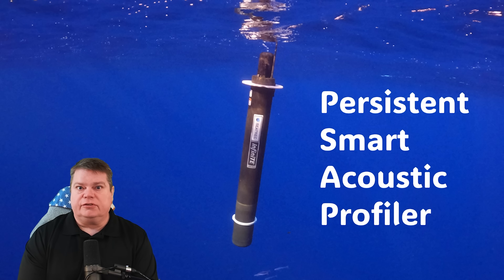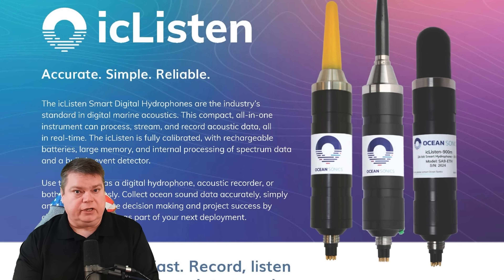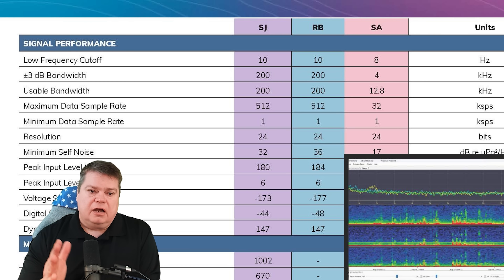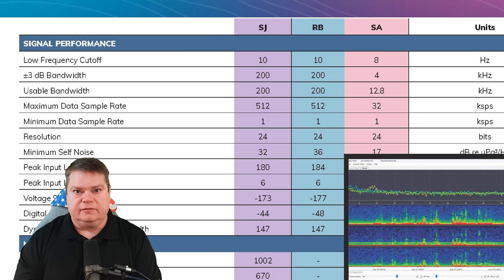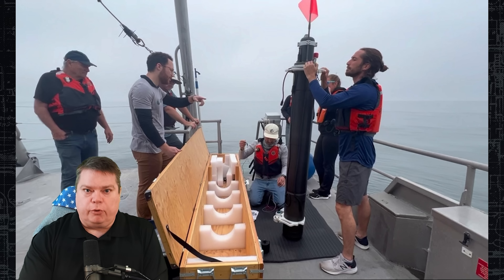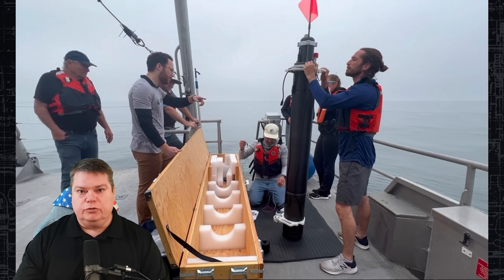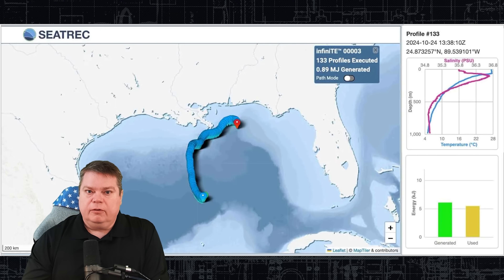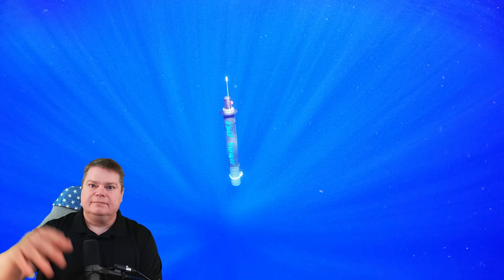This New Navy Device Could Change Submarine Warfare FOREVER!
The Persistent Smart Acoustic Profiler (Voyager) is the creation of the Navy Post Graduate School fusing two advanced technologies inventing a new Anti Submarine Warfare tool.

CPU: Intel i9-10850K @3.60GHz
RAM: 64GB
GPU: NVIDIA GeForce RTX 3080